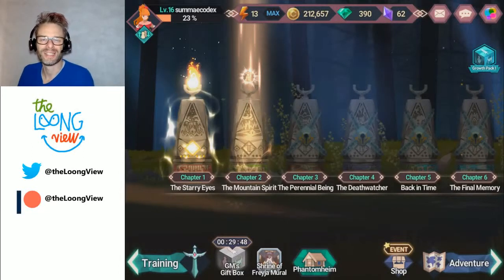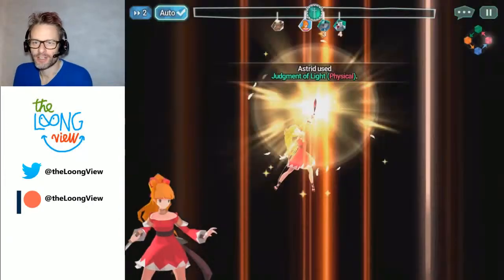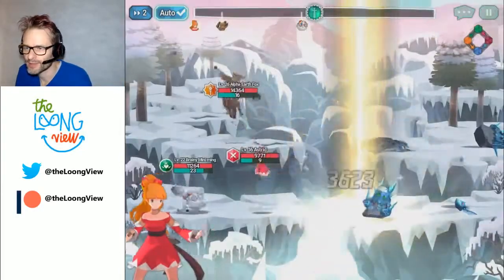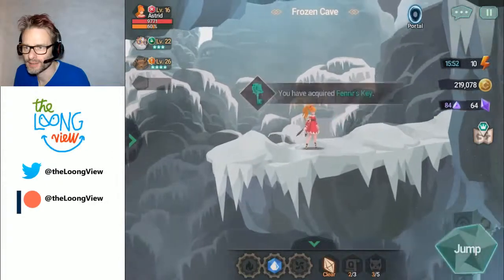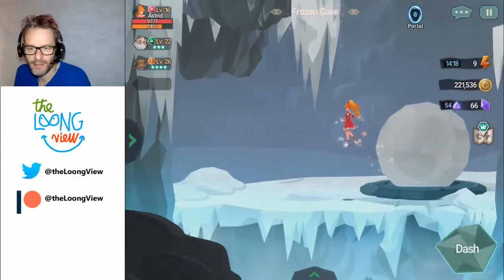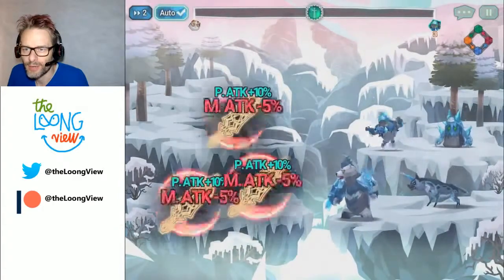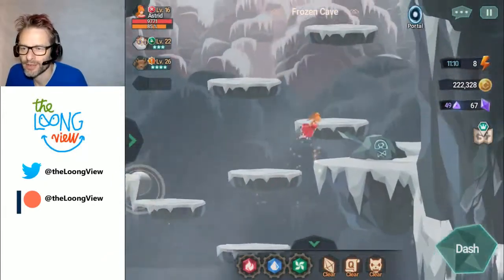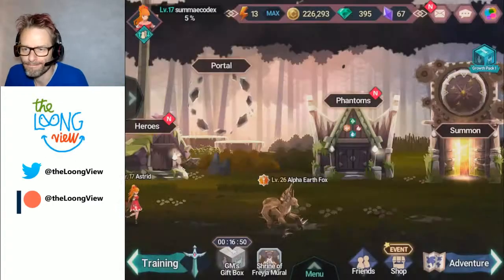Phantomgate Ch 2 - 2 walkthrough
In this video, Jon Jordan plays through Chapter 2 Mission 2 from Phantomgate.